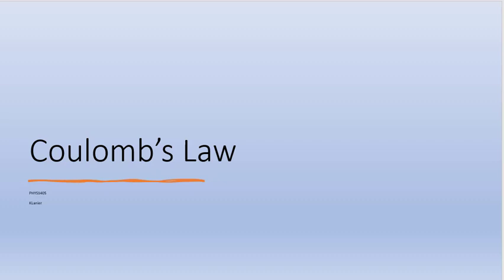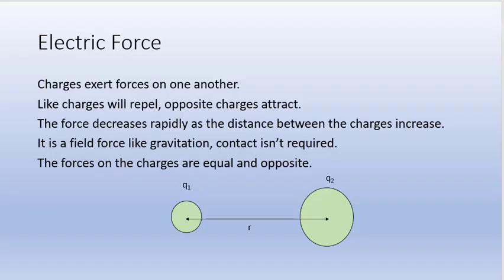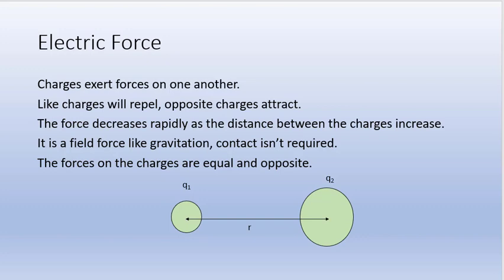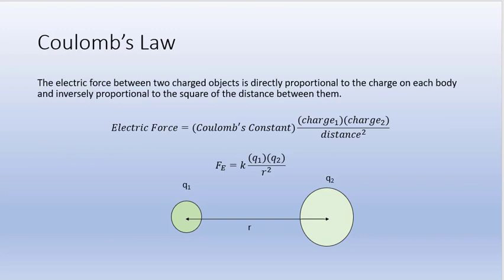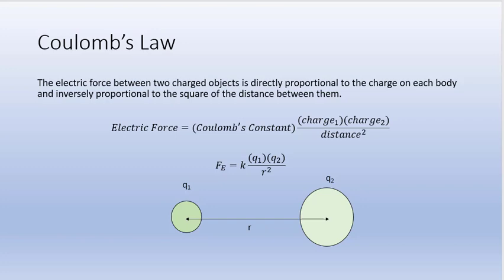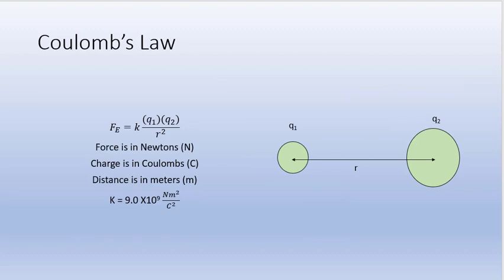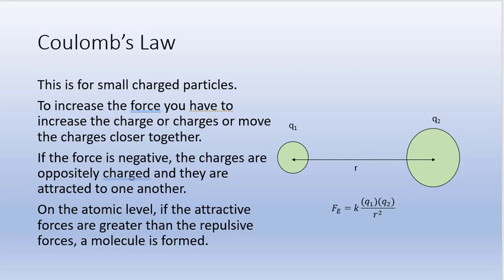Coulomb's Law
PHYS1405 Introduction to electric force and Coulomb's Law